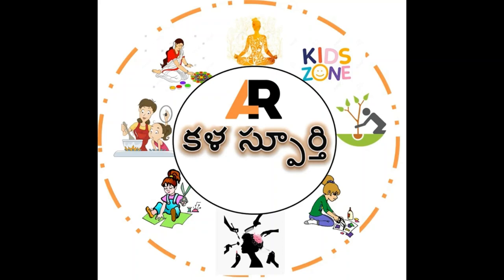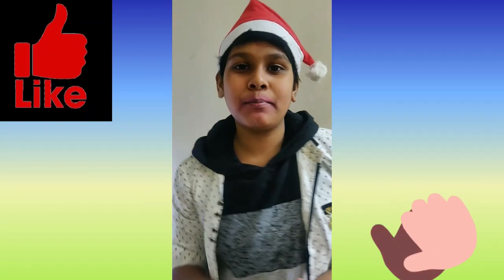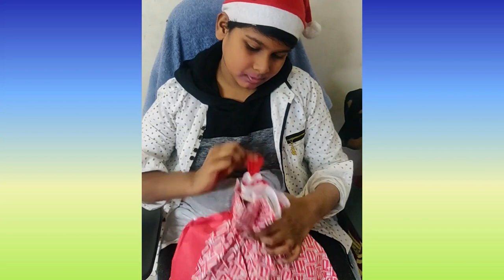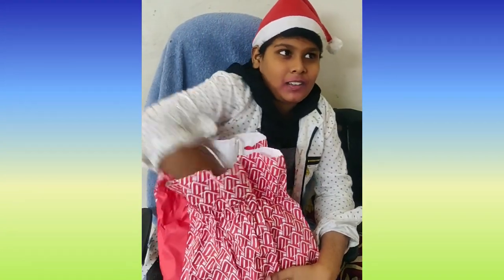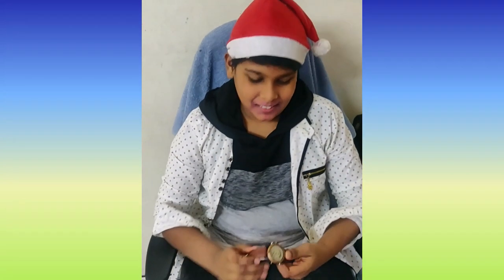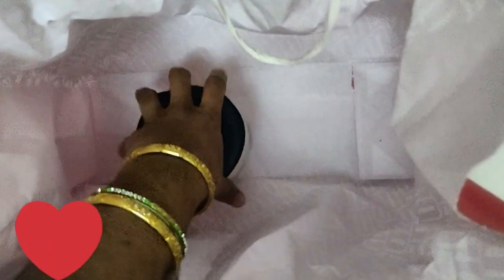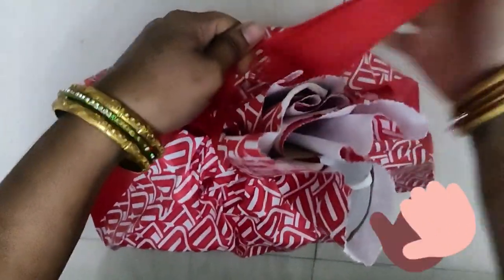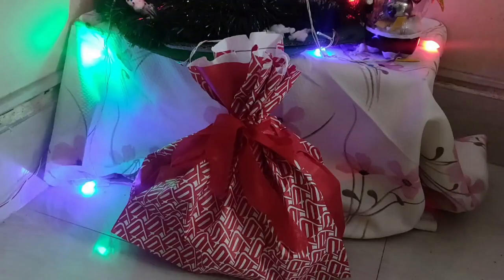DIY//Surprise gift box// Gift from santa claus !!??// Whats in the box //Treasure hunt challenges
HELLO FRIENDS..
SEE BELOW. MY ALL *DIY*VIDEO'S  IN MY KALAASPOORTHI CHANNEL
How to make Easy homemade DIY Mehndi Paste// How to Roll Cone// How to Fill & Seal Mehndi Cone.
First time in Utube channel// How to do art&craft with Sabudana// Preparing Pandal in my Estate2020
DIY How to Paint & Decorate Variety Diya Mud Stands & PujaRoom Decoration Idea at Home (Part 3)
SURPRISE GIFT
Surprise gift box
Gift from santa claus
Gift from santa
Whats in the box
Christmas gift from santa
How to get gift from santa claus
Surprise gift for best friend
Surprise gift to dad
Treasure hunt
Treasure hunt game
Treasure hunt challenges
Treasure hunt for birthday gift
Treasure hunt birthday surprise ideas
Surprise gift ideas
Surprise gift box for birthday
Surprise gift packing ideas
Surprise gift box making
Surprise gift box for best friend
Surprise gift box for sister
Surprise gift box opening